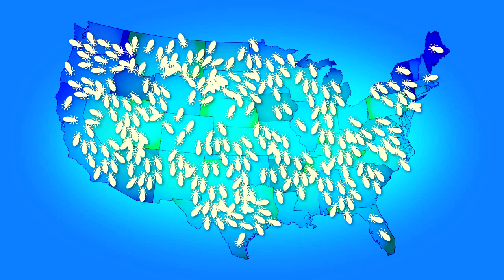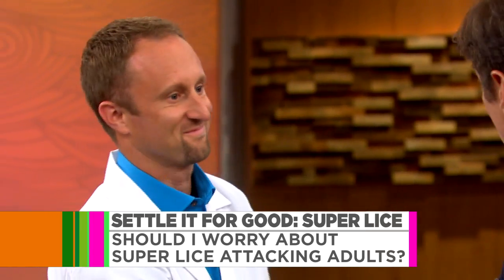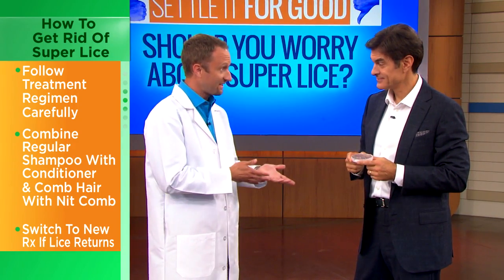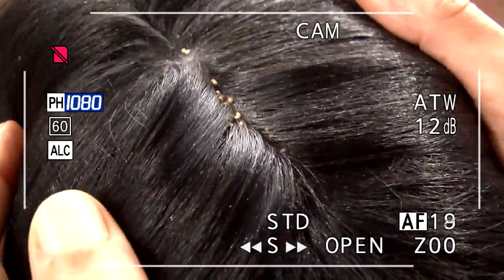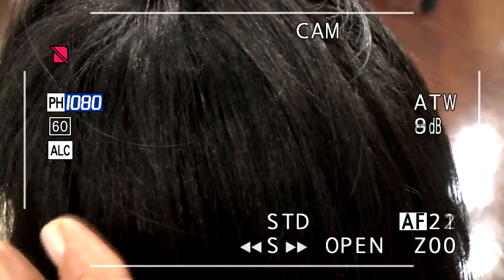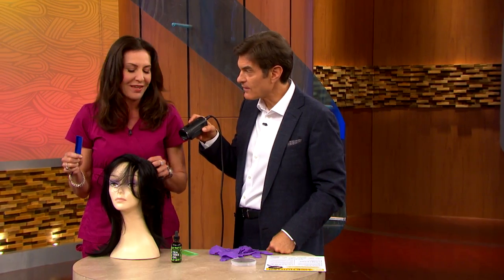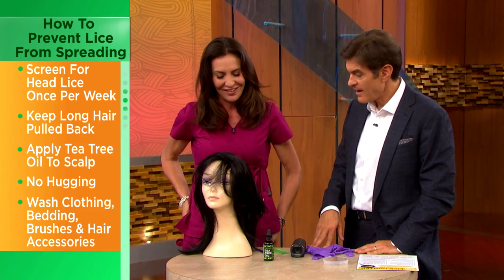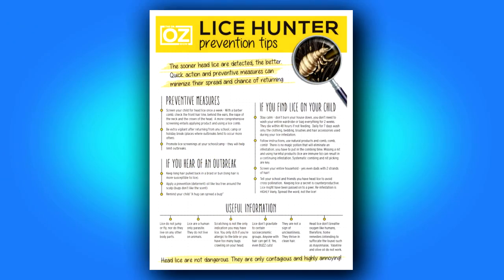"How to Get Rid of Lice" - Hair Fairies on The Dr. Oz Show!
Hair Fairies CEO talks about how to get rid of chemical-resistant lice – also called "super lice" – on The Dr. Oz. Show.

Nit picking, combing, and use of tea tree oil can eliminate most cases. No need for toxic chemicals, as most lice are now resistant.